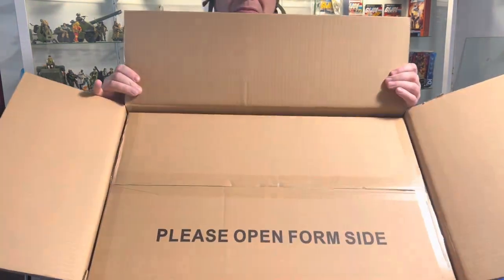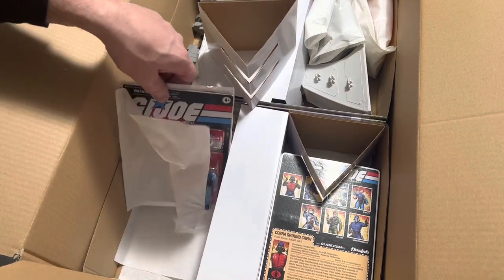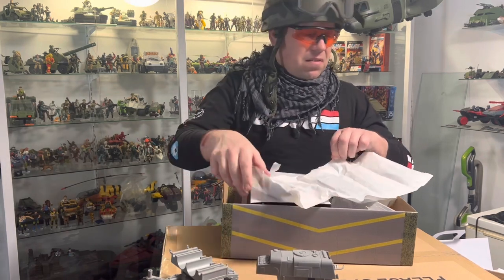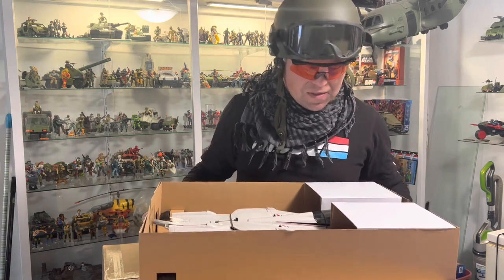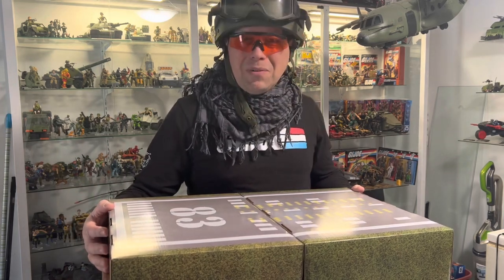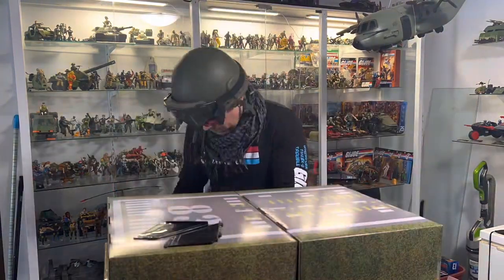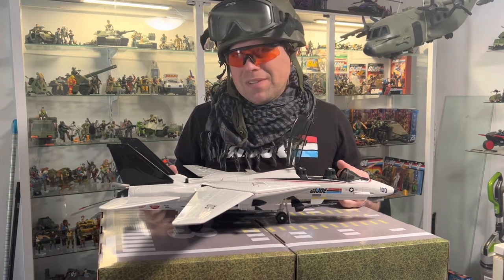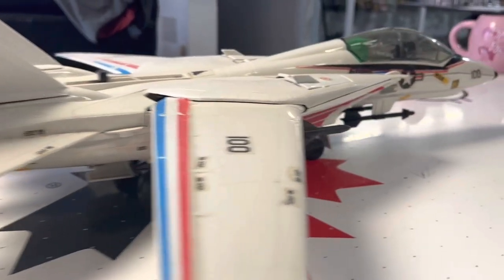Haslab GiJoe Skystriker Unboxing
My Haslab Skystriker has arrived, let’s inbox it and put it together